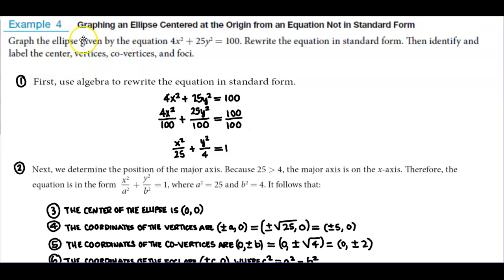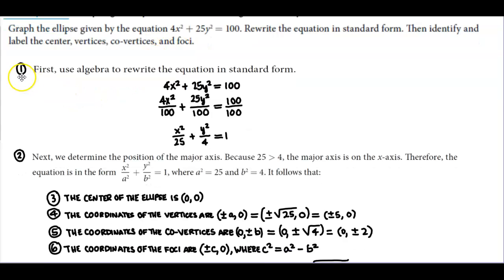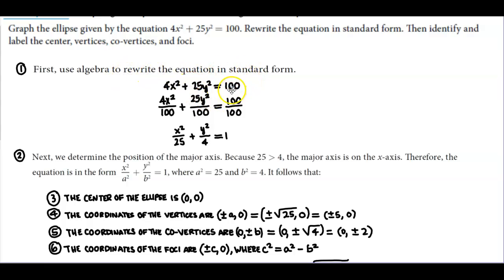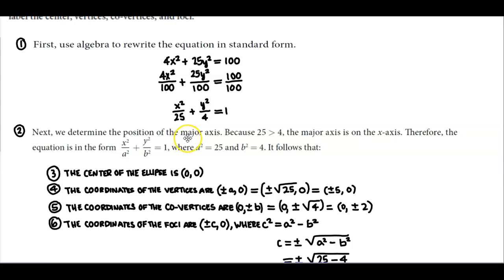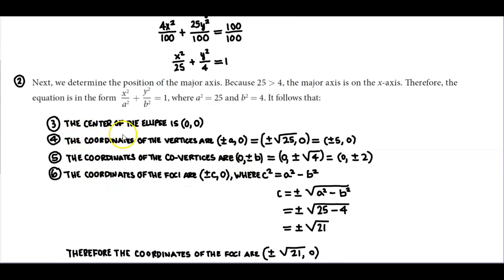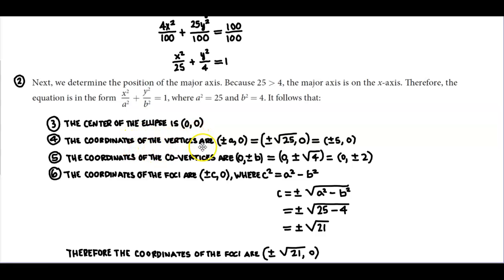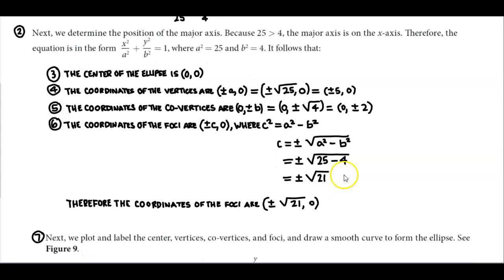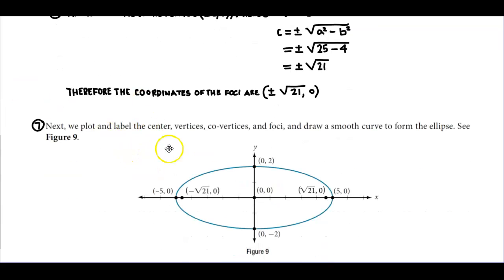Math 10 8.1 Ex. 4 Graphing an Ellipse Centered at the Origin from an Equation Not in Standard Form